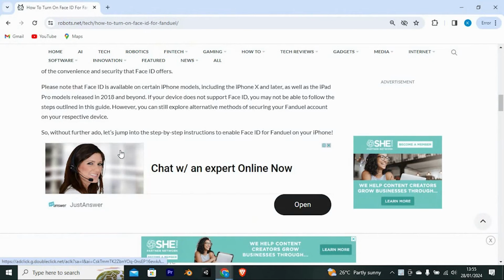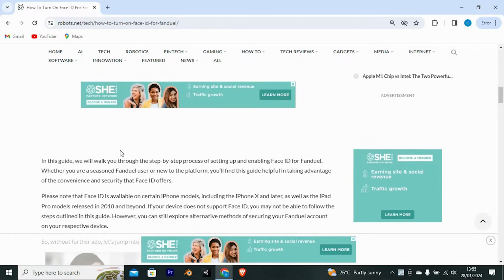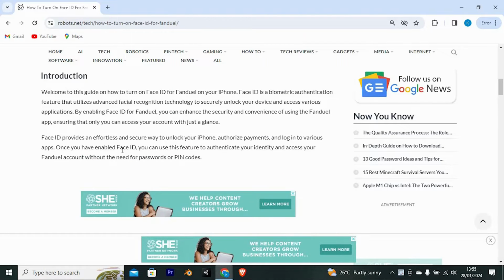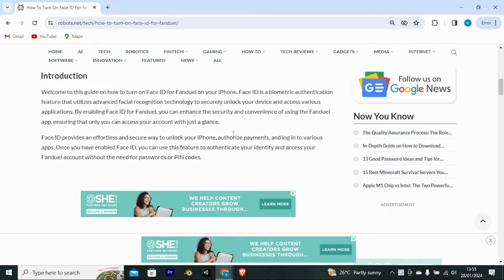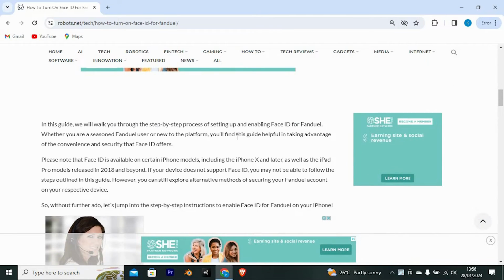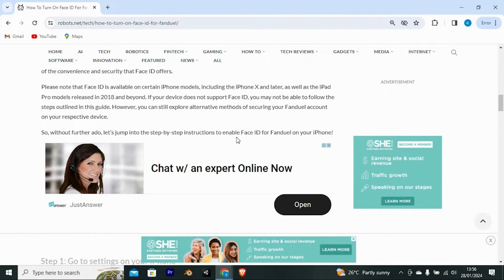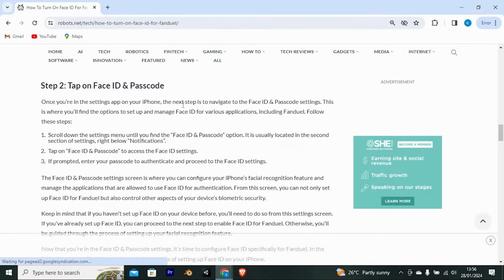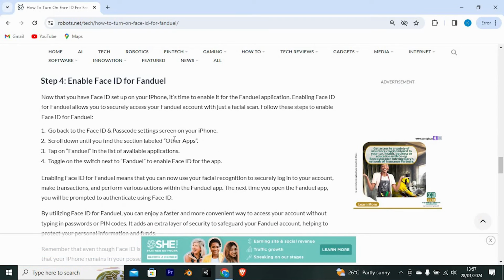How To Enable Face ID On Fanduel (2025) - Easy Fix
Struggling to secure your Fanduel account with quick biometric login? This video shows you how to enable Face ID on Fanduel in just a few taps.

When you forget your password or want faster access, the Face ID setting might be turned off by default. This affects Fanduel users, sports bettors, and daily fantasy players looking to set up Face ID Fanduel or enable Fanduel biometric login.

➤ enable Face ID on Fanduel app iPhone
➤ set up Face ID on Fanduel Android
➤ turn on biometric login Fanduel iOS
➤ configure Face ID login in Fanduel mobile app
➤ troubleshoot Face ID not working on Fanduel iPhone
➤ add Face ID authentication for Fanduel on Android
➤ enable Fanduel security Face ID login on iOS
➤ disable and re-enable Face ID on Fanduel app

Applies to: Fanduel app on iOS and Android.